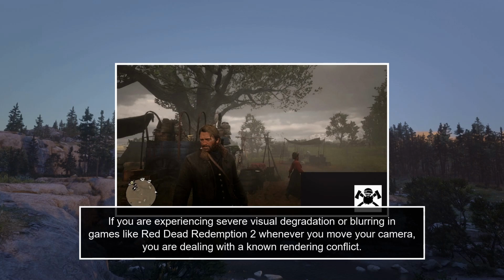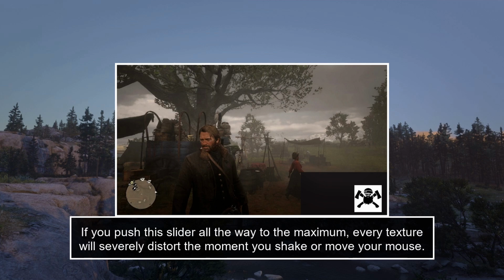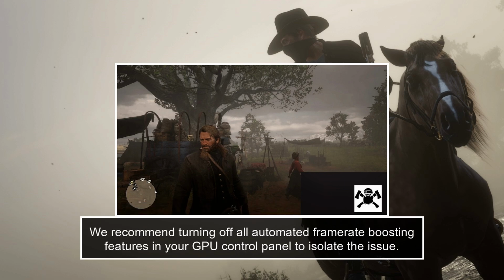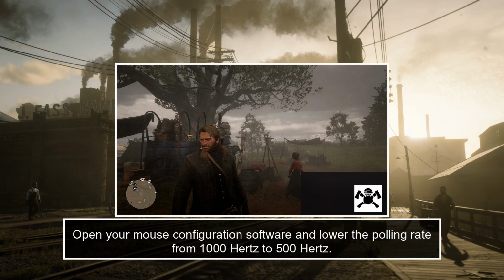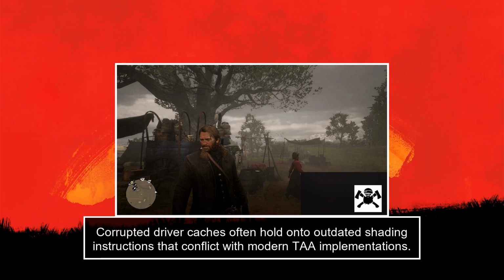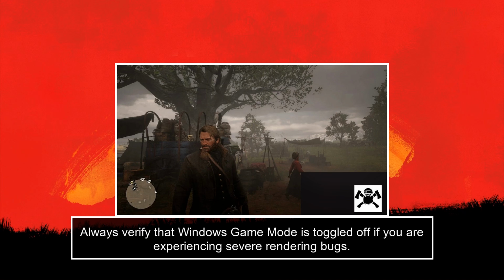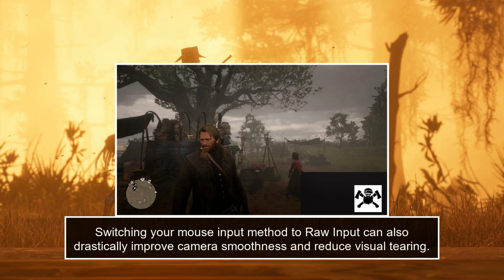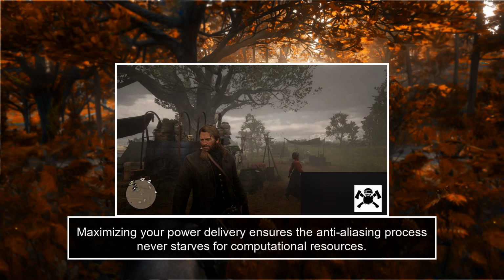How to Fix Image Distortion When Moving Mouse ✅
Welcome to Teknobalta's step-by-step fix guide for Red Dead Redemption 2. We show you how to quickly resolve How to Fix Image Distortion When Moving Mouse ✅. If you experience severe visual degradation or blurring when moving your camera, it is likely a rendering conflict between anti-aliasing and dynamic resolution scaling. We found precise configuration changes to eliminate this permanently. You will need to adjust Temporal Anti-Aliasing (TAA) quality, audit Resolution Scale, and disable dynamic scaling like Radeon Boost and AMD FSR. We also cover turning off Motion Blur, switching your Graphics API, and lowering mouse polling rates. Further steps include disabling Fullscreen Optimizations, adjusting monitor overdrive, performing a clean driver install, and clearing local shader caches. Finally, we guide you through enabling VSync, turning off Windows Game Mode, disabling background hardware acceleration, deleting the XML configuration file, switching to Raw Input, and setting your Power Plan to Ultimate Performance.

0:00 - Introduction
0:43 - Solution 1: Adjust TAA Quality
1:11 - Solution 2: Control TAA Sharpening
1:32 - Solution 3: Audit Resolution Scale
1:56 - Solution 4: Disable Radeon Boost
2:22 - Solution 5: Disable AMD FSR
2:43 - Solution 6: Turn Off Auto Framerate Boost
2:51 - Solution 7: Disable Motion Blur
3:14 - Solution 8: Switch Graphics API
3:41 - Solution 9: Lower Mouse Polling Rate
4:06 - Solution 10: Disable Fullscreen Optimizations
4:36 - Solution 11: Reduce Monitor Overdrive
5:01 - Solution 12: Clean Graphics Driver Install
5:26 - Solution 13: Clear Local Shader Cache
5:49 - Solution 14: Enable VSync and Triple Buffering
6:15 - Solution 15: Disable Windows Game Mode
6:40 - Solution 16: Disable App Hardware Acceleration
7:05 - Solution 17: Delete Main XML File
7:30 - Solution 18: Switch to Raw Input
7:56 - Solution 19: Set Anisotropic Filtering
8:22 - Solution 20: Enable Ultimate Performance